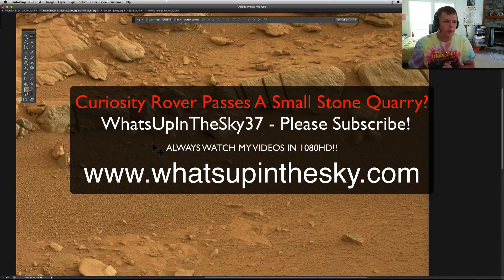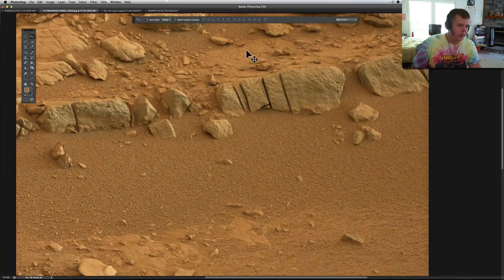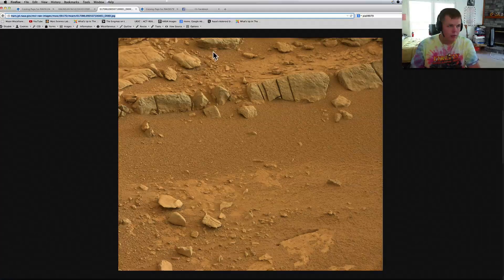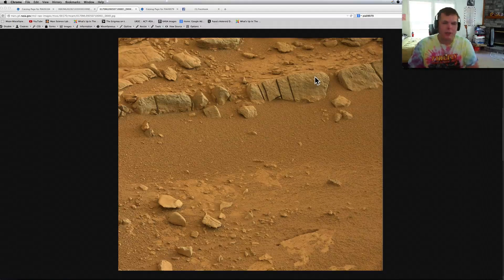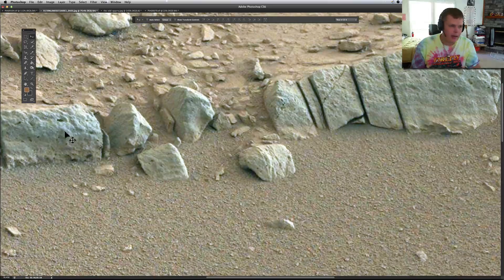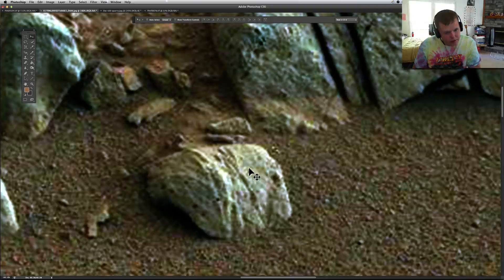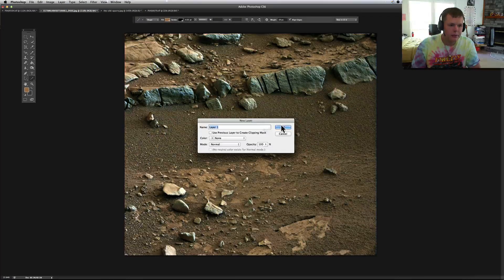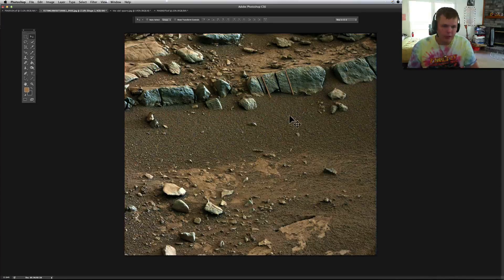NASA's Curiosity Rover Passes By A Small Stone Quarry?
Thank you to the subscriber from my website who sent this over for the channel to take a look at.  It sure does look like these blocks were being quarried at some point!  I find it interesting that the edges of where the blocks would be were perfectly parallel virtually making a perfect block.   Please comment and let us know what you think!  As always here is the link to the NASA image